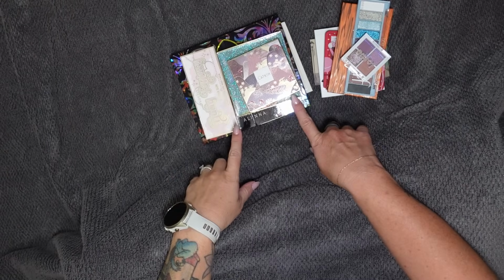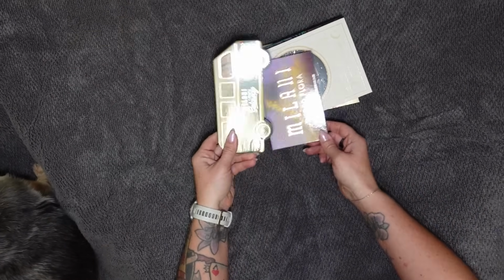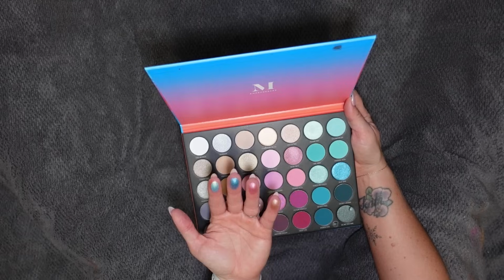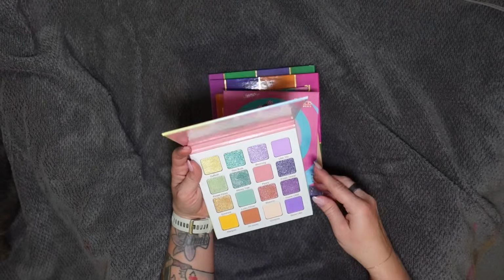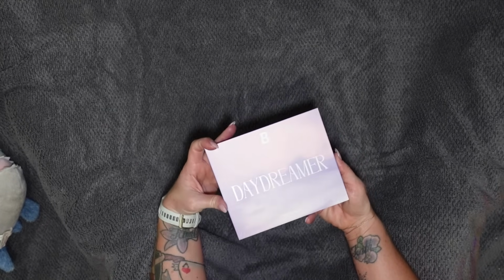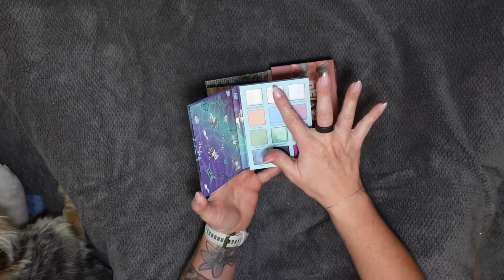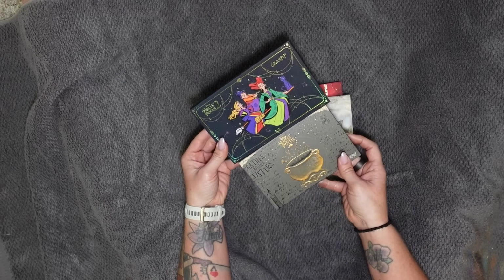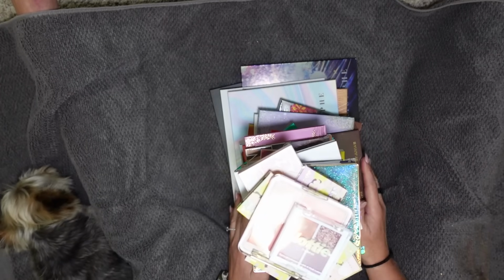Decluttering My Affordable Eyeshadow Palette Collection | Makeup Declutter 2025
It’s declutter time! 💄 In today’s video, I’m tackling my affordable eyeshadow palette collection and sorting through drugstore favorites, budget-friendly finds, and some hidden gems to see what stays and what goes. If you love makeup declutters and want honest thoughts on which palettes are actually worth keeping, this video is for you!

I’ll be sharing my process of organizing, letting go of products that no longer serve me, and keeping the palettes that still spark creativity. Whether you’re a fan of drugstore makeup, love a good budget-friendly eyeshadow palette, or just need some decluttering motivation, you’ll find plenty of inspiration here.

**LET’S CONNECT**
SHOPMY